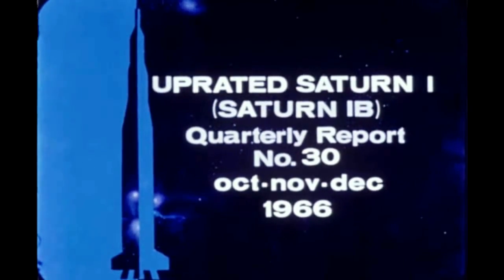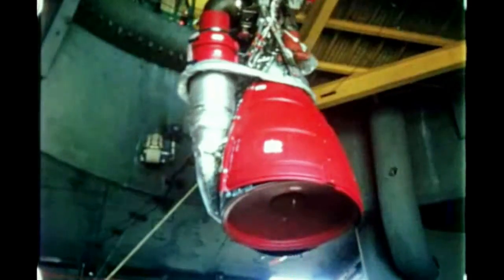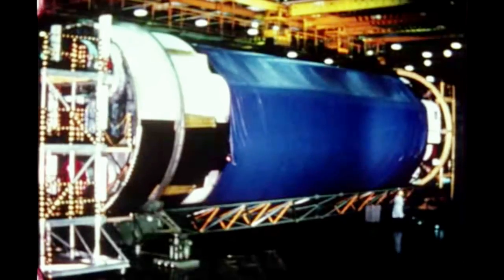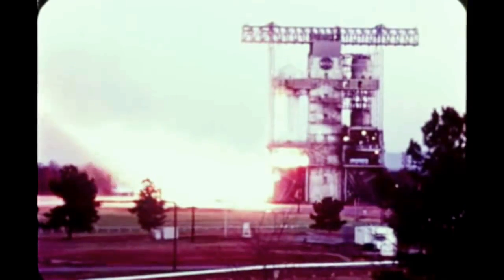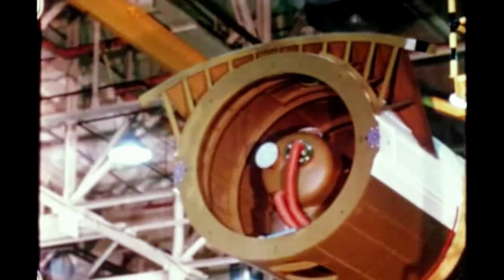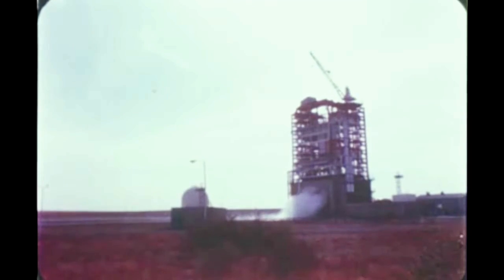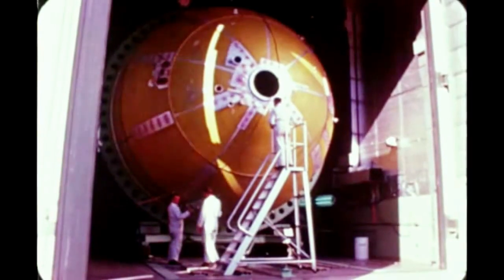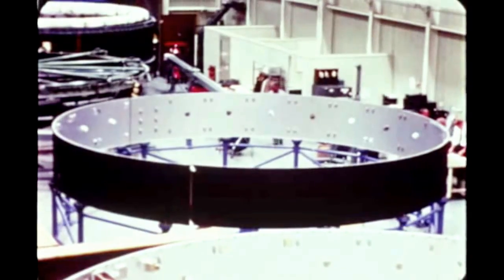Saturn I/IB Quarterly Film Report Number Thirty - December 1966 (archival film)